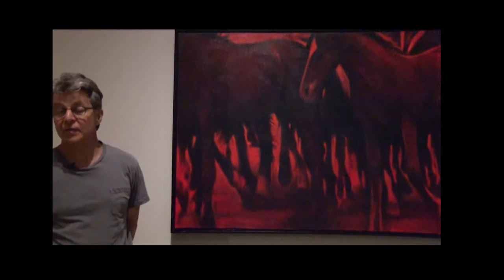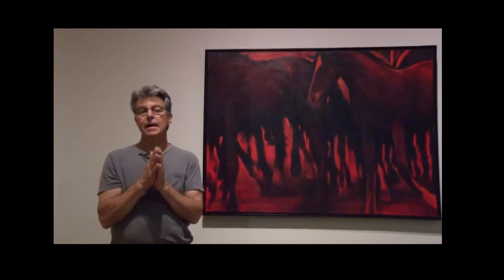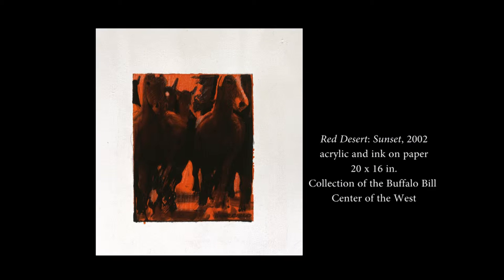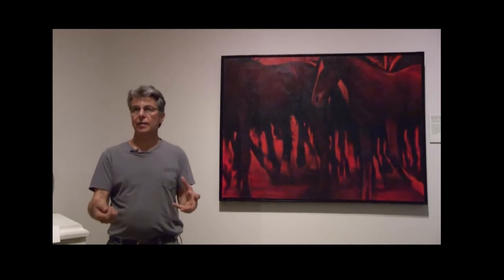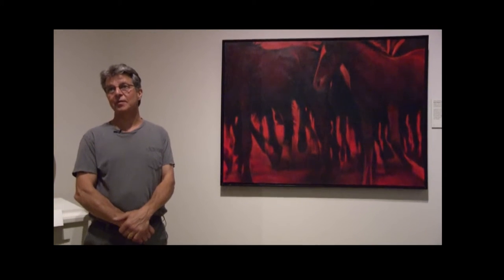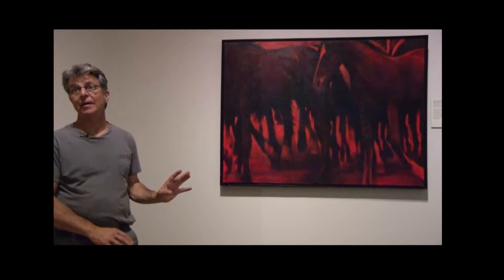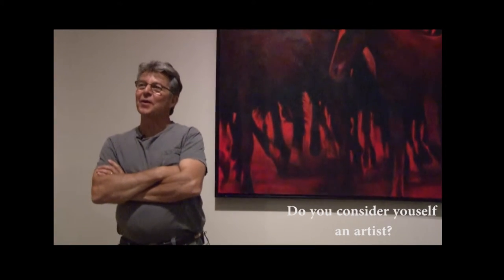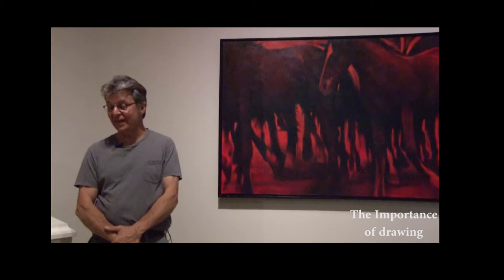Artist Interview: John Giarrizzo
John Giarrizzo (b. 1955) was chosen as one of the Whitney Western Art Museum's 2014 Artists in Residence at the Buffalo Bill Center of the West in Cody, Wyoming.

Giarrizzo hails from Cleveland, Ohio and earned his MFA in painting from University of Boulder, Colorado. Giarrizzo has made his home in Cody, Wyoming since 1981, where he began teaching as a professor of art at Northwest College in Powell.

Listen to Giarrizzo explain his artistic process, the importance of drawing, and what the term 'artist' means to him.

For more information about the Center, feel free to visit our